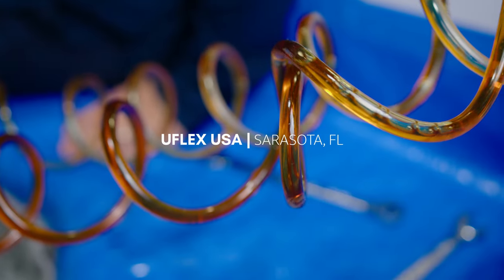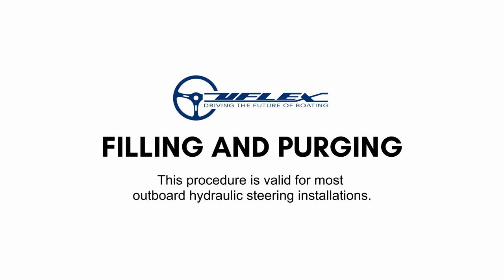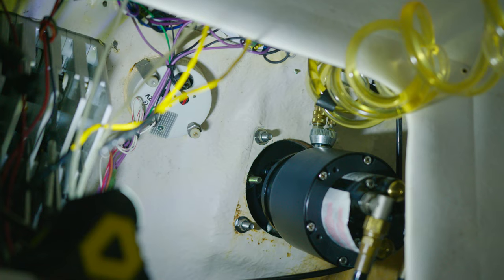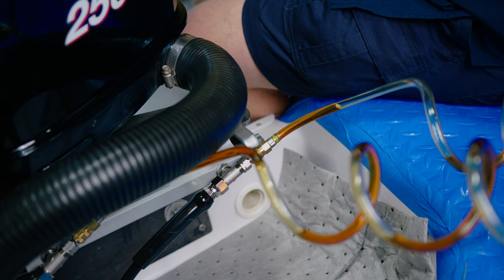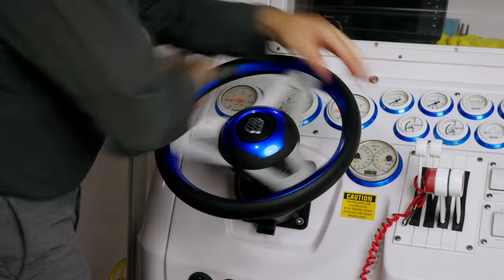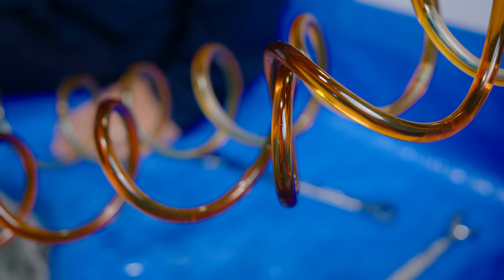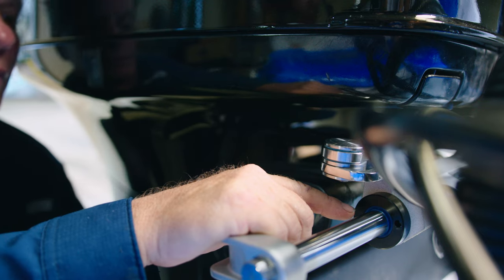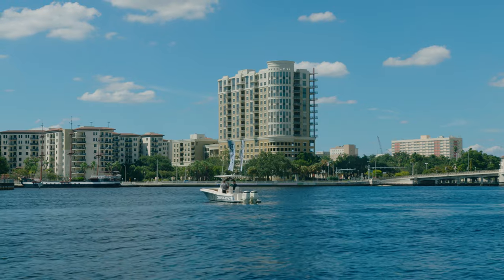Filling and Purging a Uflex Steering System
This video shows how to fill and purge an outboard hydraulic steering system.  We are filling and purging the system using the UFLEX BUBBLE BUSTER purging device. This application is on a center console with twin outboards.

For additional information, please reference the Uflex installation manual. This difficulty level is moderate and the process should take 5-10 minutes on average.

Tools required:
 - BUBBLE BUSTER purging device
 - Oil rags
 - 16mm [3/8in] open end wrench